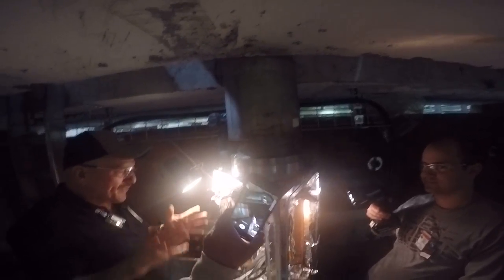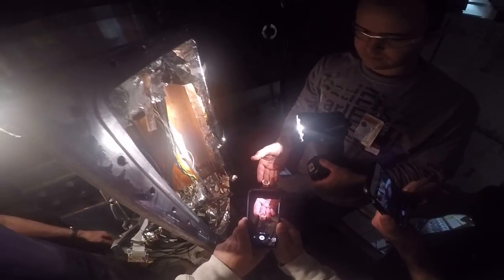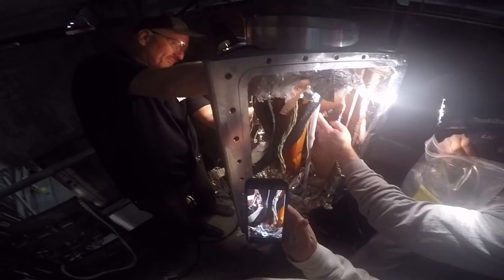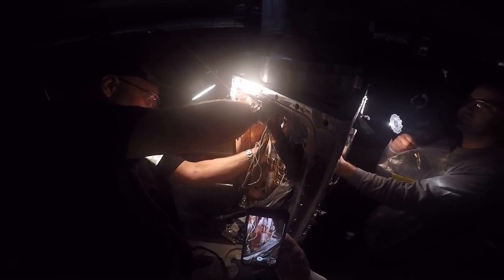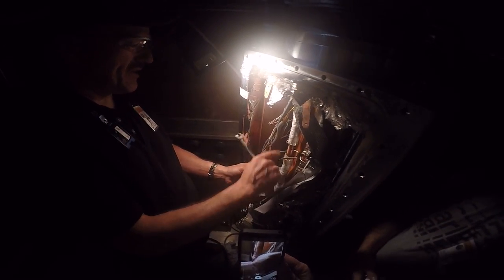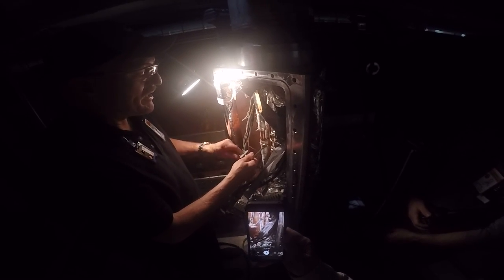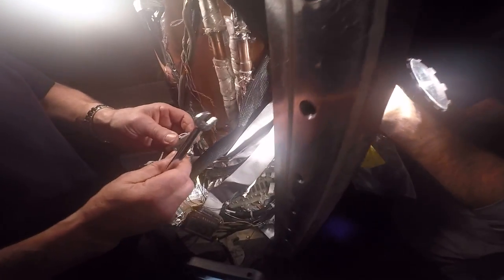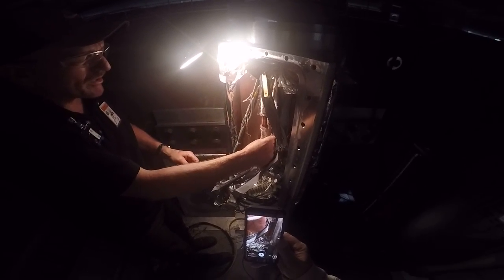gopro sphenix video part 5